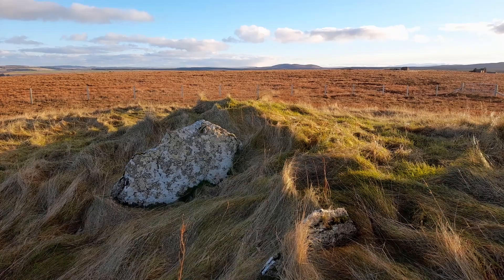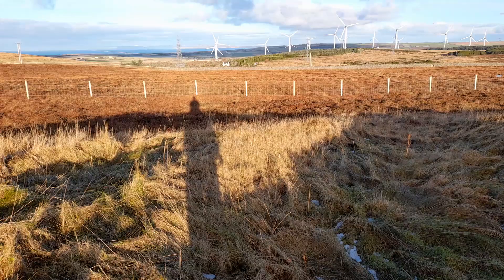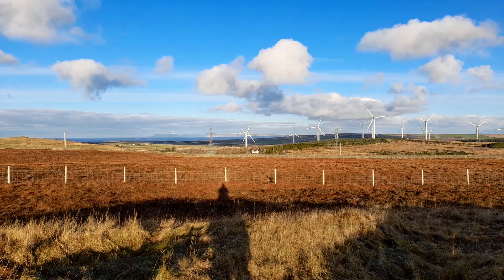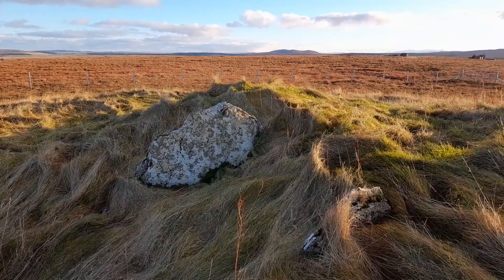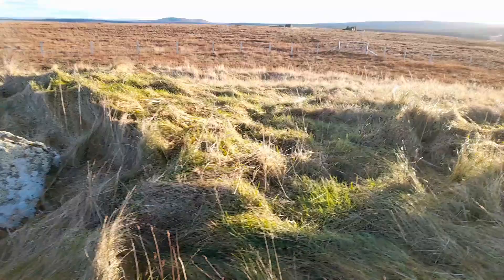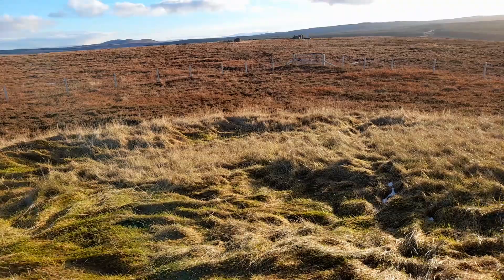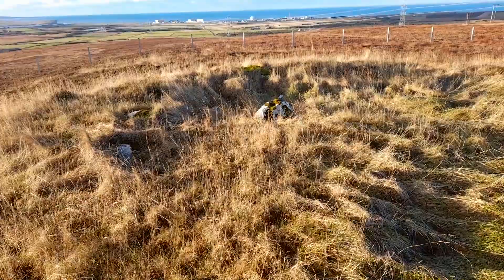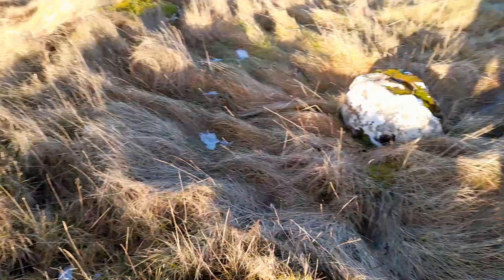The Cairns of Caithness: Hill of Shebster Chambered Cairn.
Remains of a Neolithic tomb near the north coast of Caithness. 27th January 2021.